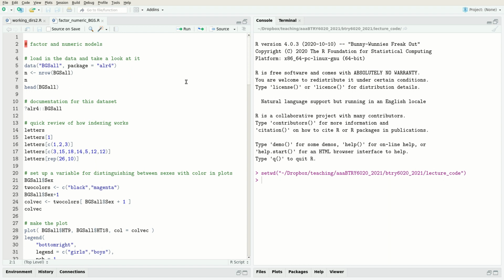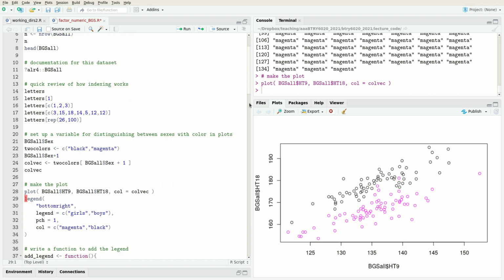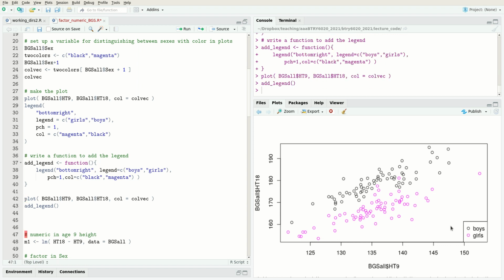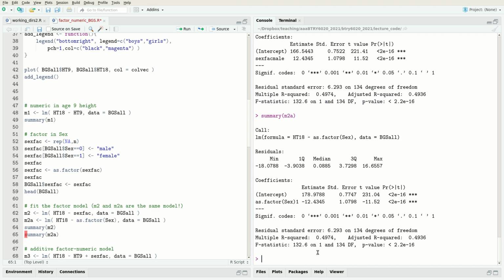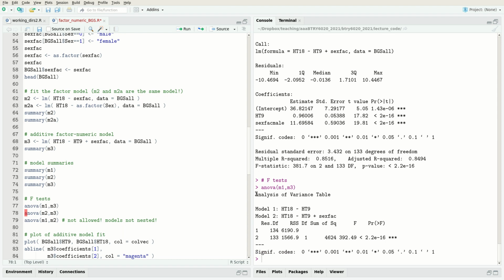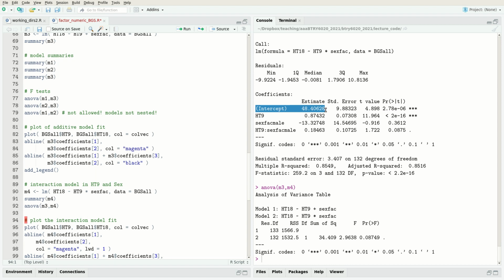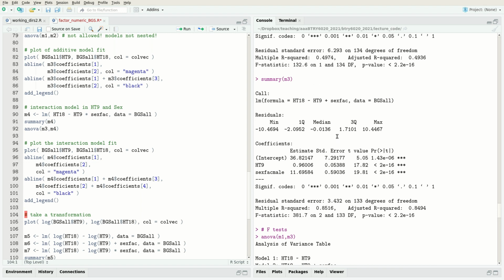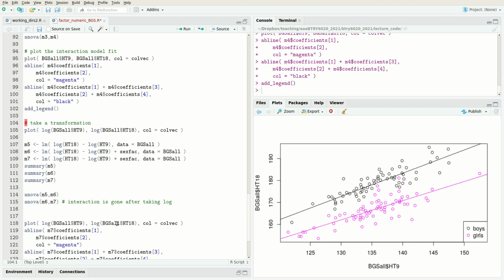Factors + numeric models in R - Berkeley Guidance Study Data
How to fit factor-numeric variables in R using data from the Berkeley Guidance Study.